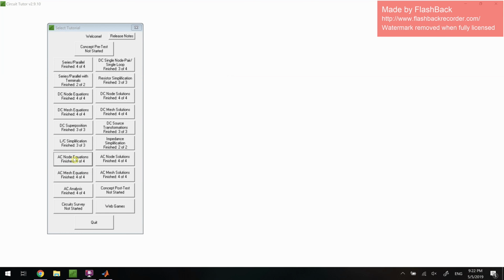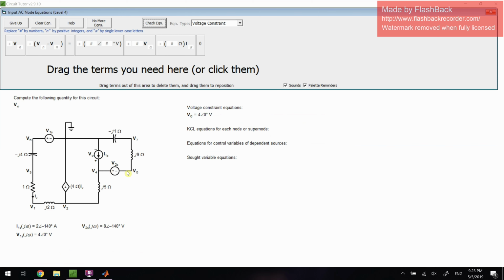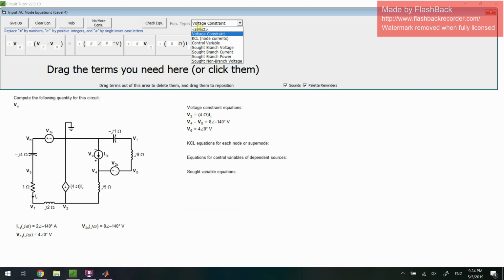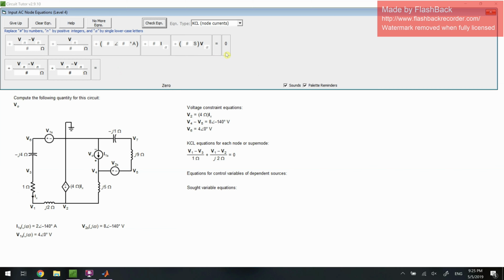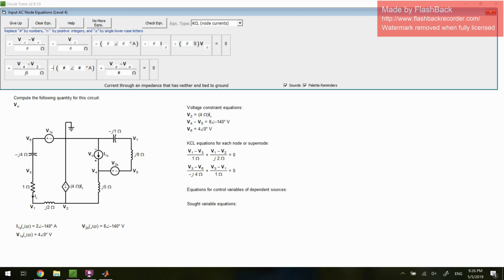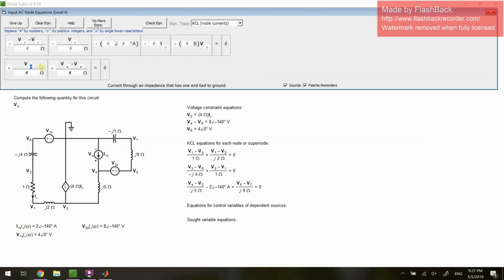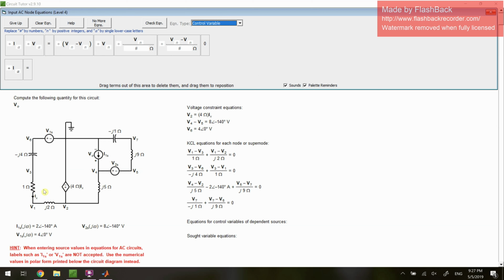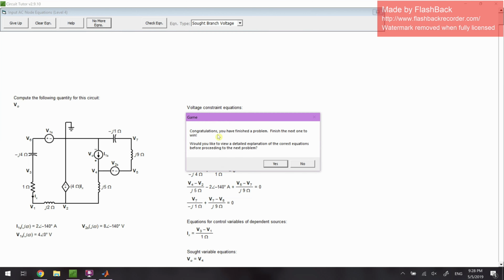Circuit Tutor - AC Node Equations Tutorial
Leave any thoughts down in the comments!